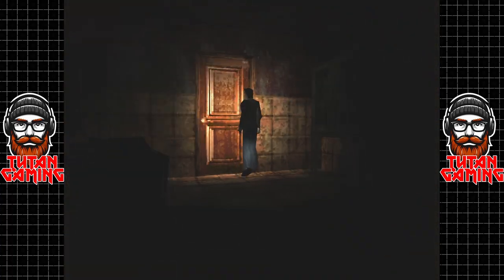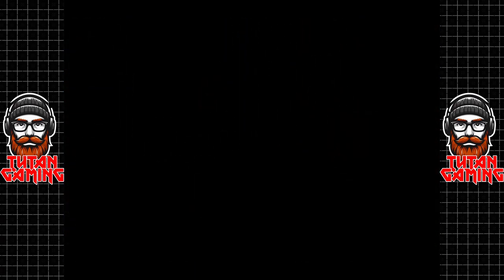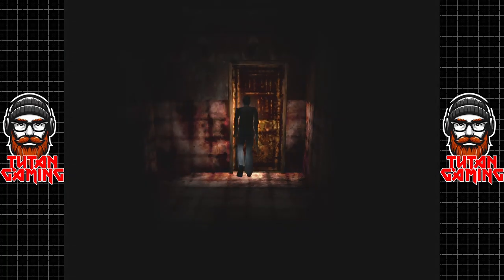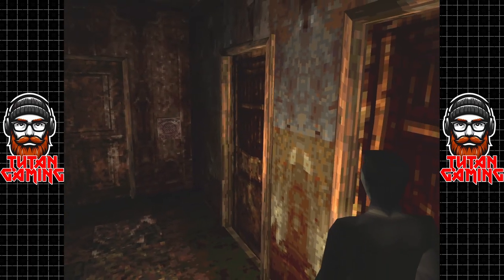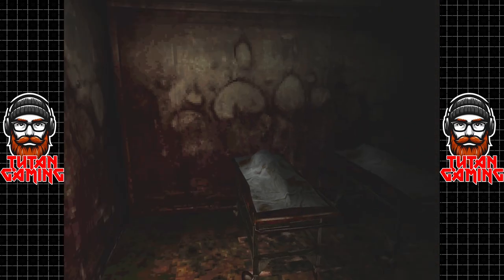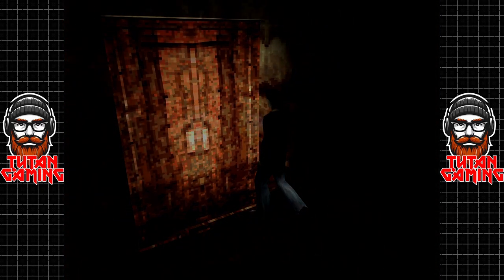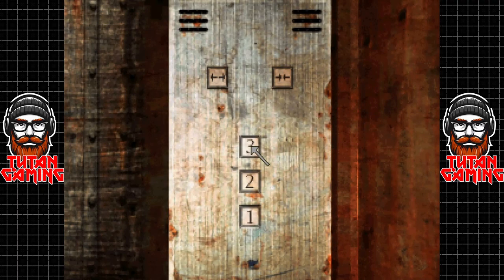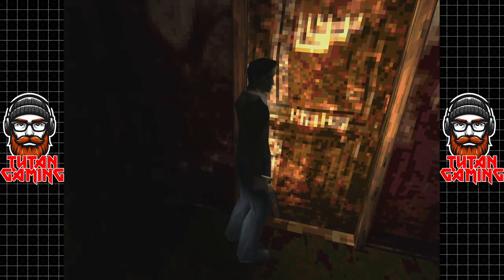Silent Hill 1 - PS1 Gameplay - Part 11: Nowhere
Hey Guys, welcome to my new and updated Silent Hill playthrough. I've been eager to dive back into this game for a while, and with the buzz about an upcoming remake of the second game, now seems like the perfect time. This playthrough will be comprehensive—we'll explore every nook and cranny, unlock all the endings, and experiment with every weapon. Join me as we return to that quaint, seaside town where something peculiar is unfolding...

My PC:
-CPU: AMD Ryzen 5800x3D 8C 16T @4.40Ghz
-RAM: 32GB Corsair Vengeance RGB @3600Mhz
-MB: MSI MPG X570 Gaming Pro Carbon WIFI
-GPU: Nvidia RTX 4080 16Gb ROG STRIX
-SSD 1: Samsung 860 Evo 250Gb
-SSD 2: Samsung 860 Evo 500Gb
-SSD 3: Samsung 970 Evo 500Gb (M.2 Boot Drive)
-SSD 4: Samsung 980 Pro 2Tb (M.2 Game Drive)
-HDD 1: WD Red 4Tb (Recording & Storage)
-Case: Corsair Obsidian D500
-Keyboard: Corsair K95 RGB Platinum
-Mouse: Corsair Scimitar RGB Elite
-Mic: Wave DX On The Wave XLR
-Cam: Logitech 920
-Headset: Corsair Virtuoso RGB
-Headset 2: Corsair HS60 (Older Systems)